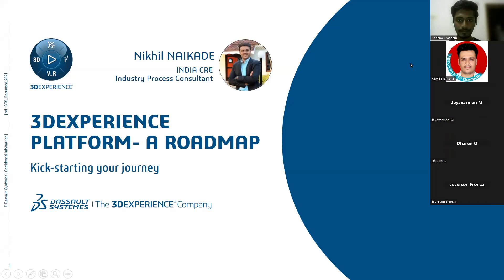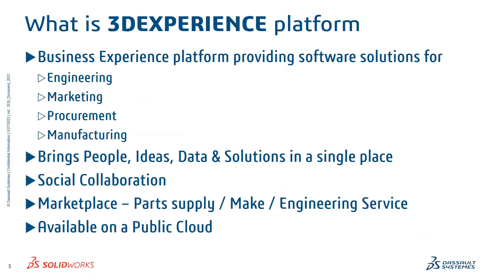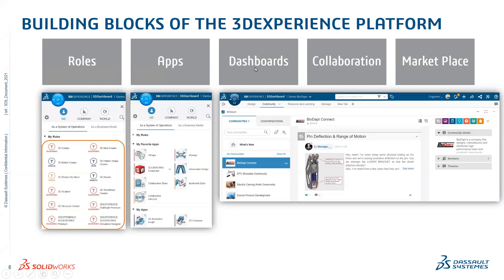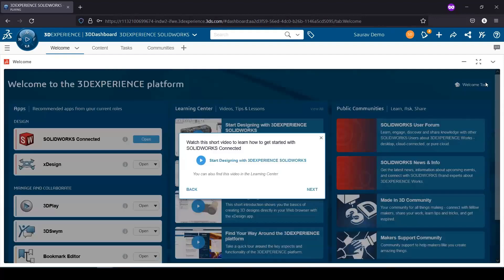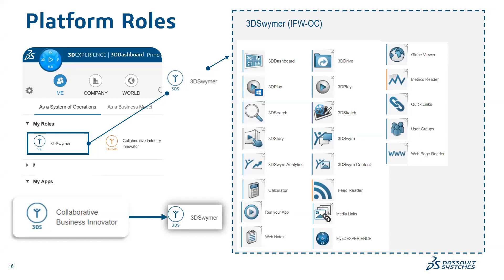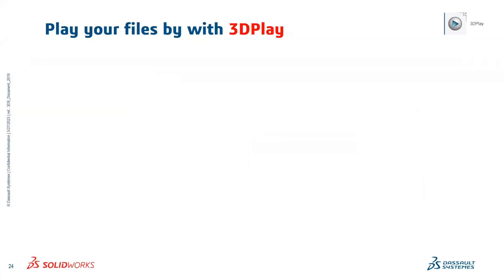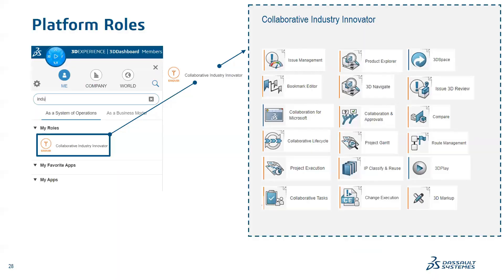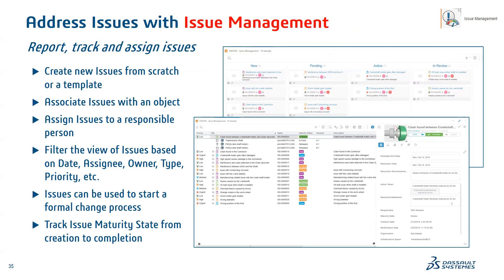Introduction to 3DEXPERIENCE Platform | C-SWUG Meeting - 2 | Mr. Nikhil Naikade | SOLIDWORKS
Dassault Systèmes' 3DEXPERIENCE Platform is a powerful and comprehensive solution that helps businesses in various industries streamline their product development processes. This platform combines a suite of tools and applications that allow users to collaborate, design, simulate, and manufacture their products in a single environment.

For SOLIDWORKS users, the 3DEXPERIENCE Platform offers a range of benefits that can enhance their design and engineering capabilities. Using the platform, SOLIDWORKS users can access advanced simulation and modeling tools, manage their data and projects more efficiently, and collaborate seamlessly with their teams and partners. Additionally, the platform enables users to extend the reach of their designs beyond traditional CAD workflows and into the realms of simulation, manufacturing, and product life-cycle management. You can collaborate with other team members in real time, share design data and documentation, and manage your project from concept to production. You can also access a wide range of cloud-based apps and services, such as simulation, rendering, and manufacturing, to help you streamline your design and engineering processes and accelerate your time-to-market.

In this presentation, Mr. Nikhil Naikade, Industry Process Consultant, Dassault Systèmes, has joined us on May 27, 2023, to explore the key features and benefits of the 3DEXPERIENCE Platform for SOLIDWORKS users and demonstrate how this solution can help accelerate your product development processes, increase your productivity, and enable you to innovate faster.

Here is the recording for the meeting. Watch through it to get more insights of the event and challenges.